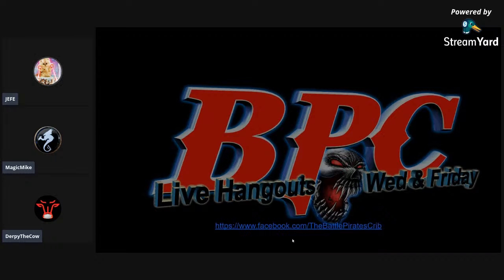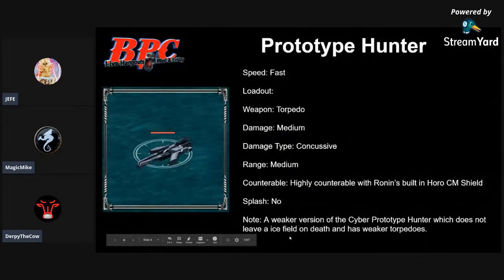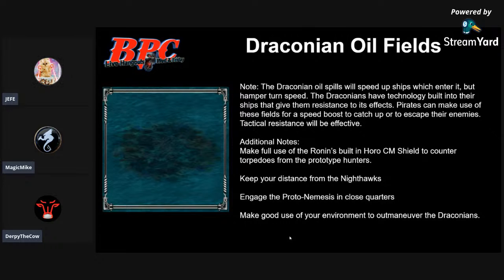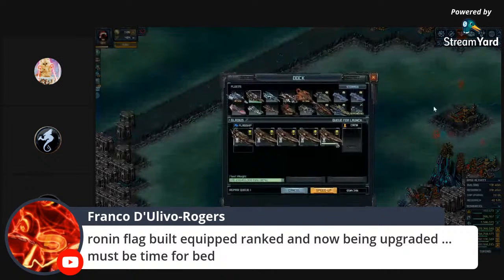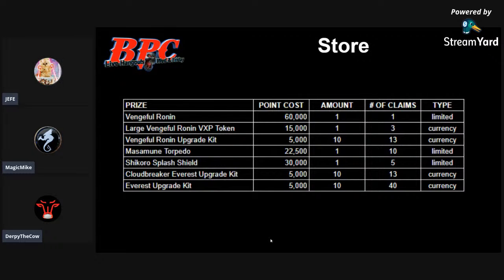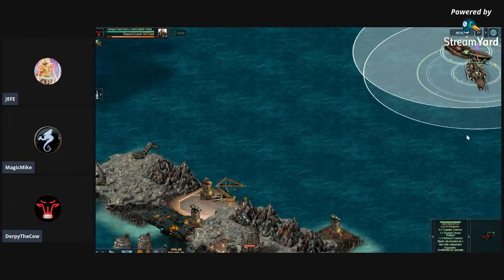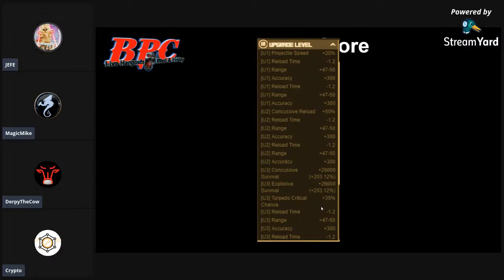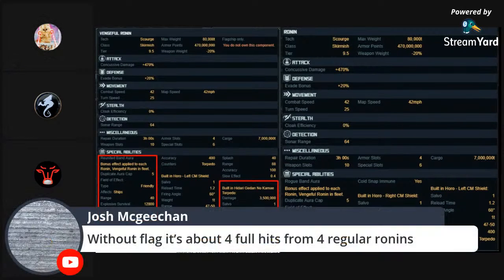Battle Pirates Crib - Pillage - Raid Strategy Guide - 7PM Eastern